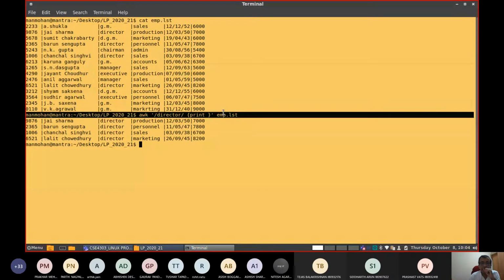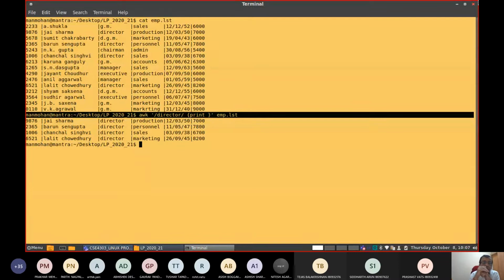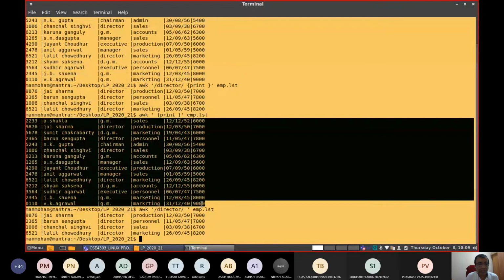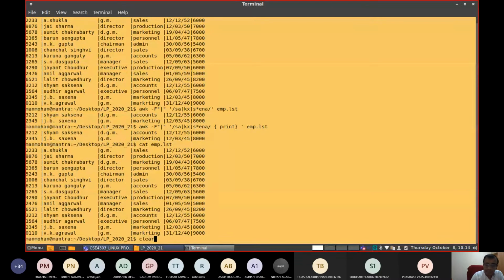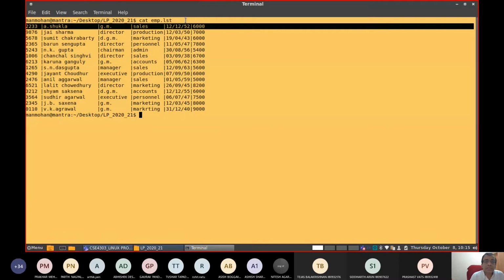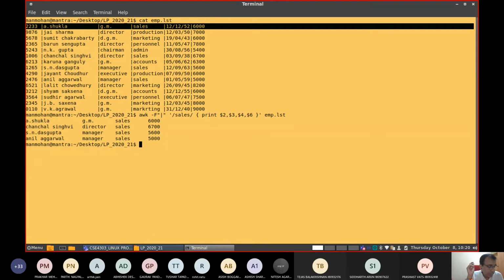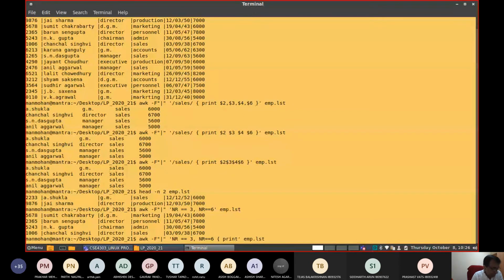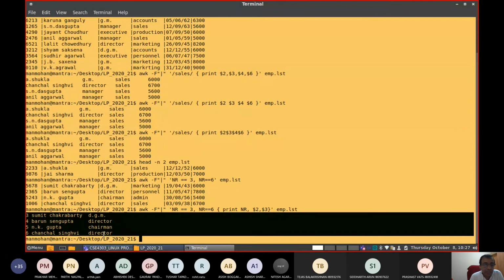Linux OE - 8th October